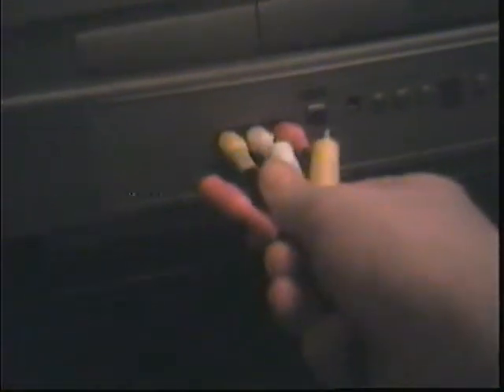How to Set Up an N64 (2012)